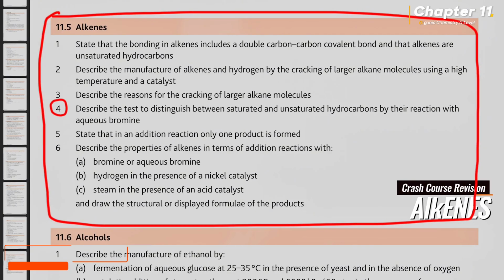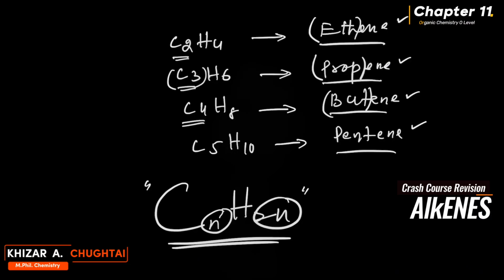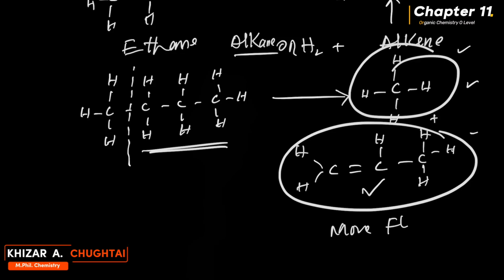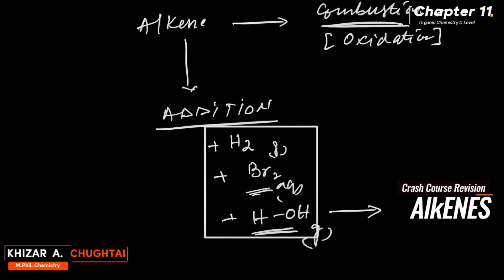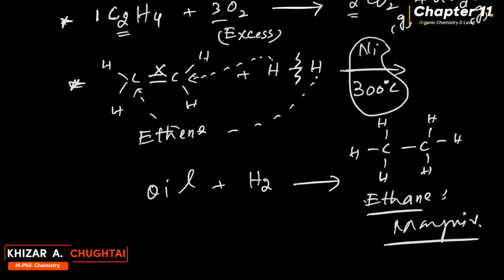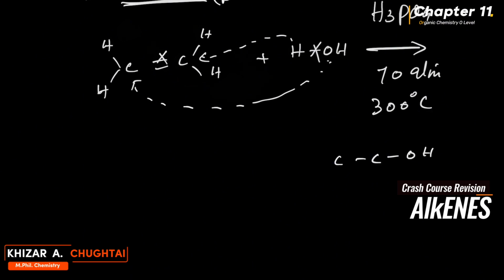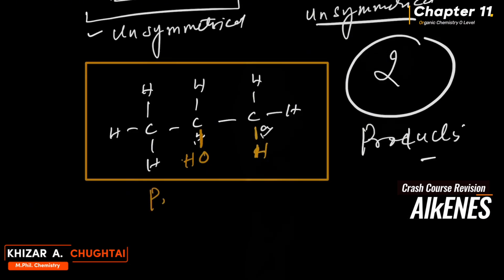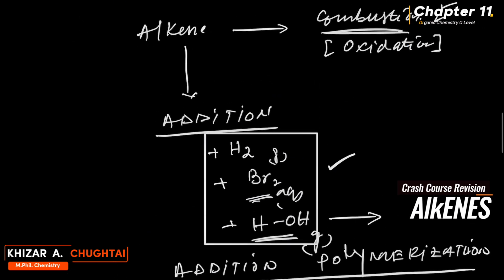AlkENE - Cambridge O Level Chemistry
1 State that the bonding in alkenes includes a double carbon–carbon covalent bond and that alkenes are unsaturated hydrocarbons
2 Describe the manufacture of alkenes and hydrogen by the cracking of larger alkane molecules using a high temperature and a catalyst
3 Describe the reasons for the cracking of larger alkane molecules
4 Describe the test to distinguish between saturated and unsaturated hydrocarbons by their reaction with aqueous bromine
5 State that in an addition reaction only one product is formed
6 Describe the properties of alkenes in terms of addition reactions with:
(a) bromine or aqueous bromine
(b) hydrogen in the presence of a nickel catalyst
and draw the structural or displayed formulae of the products.